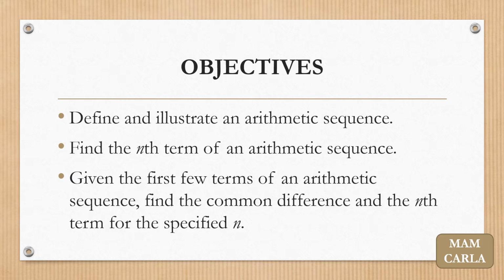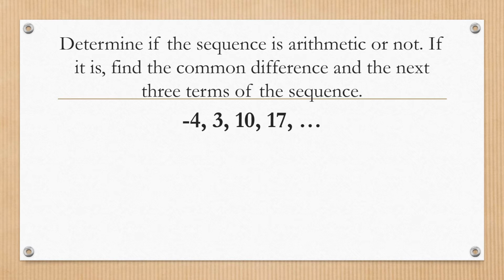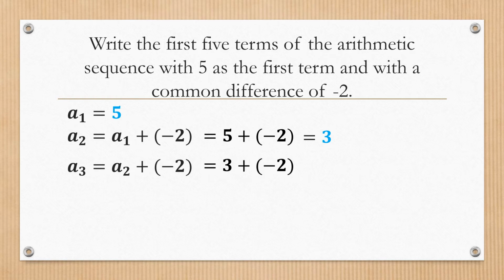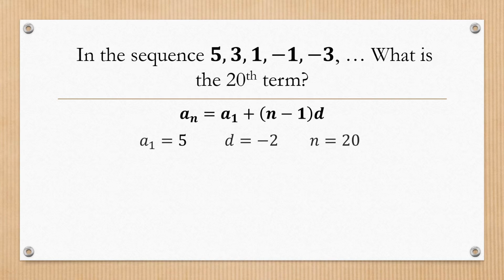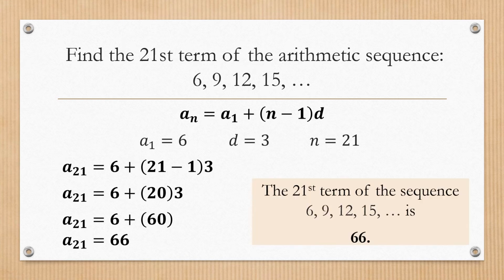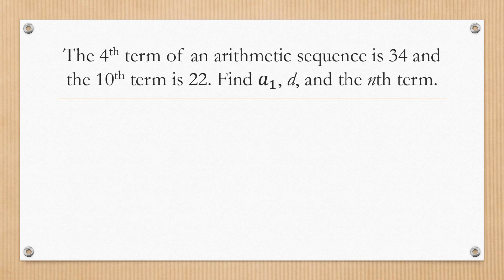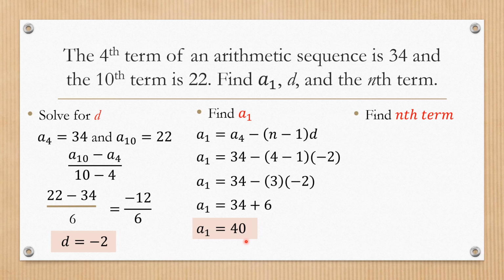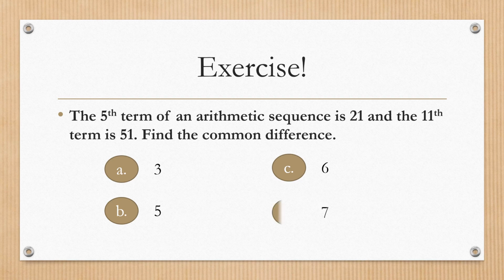ARITHMETIC SEQUENCE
Objectives:
1. Define and illustrate an arithmetic sequence.
2. Find the nth term of an arithmetic sequence.
3. Given the first few terms of an arithmetic sequence, find the common difference and the nth term for the specified n.